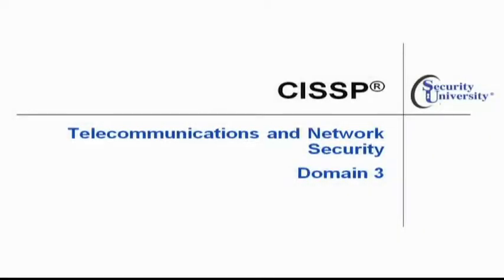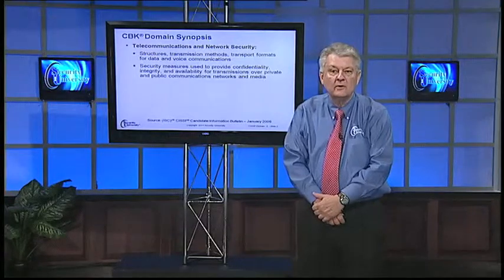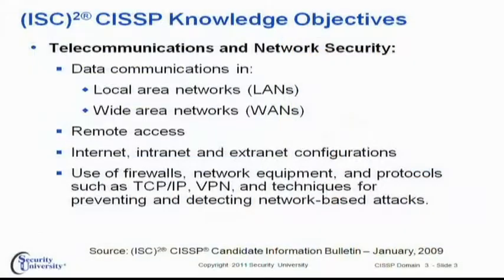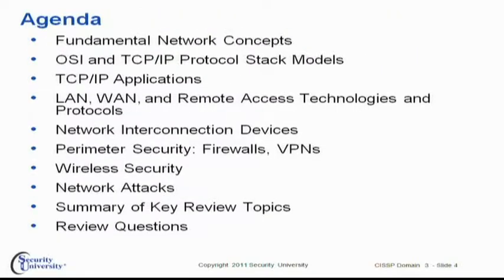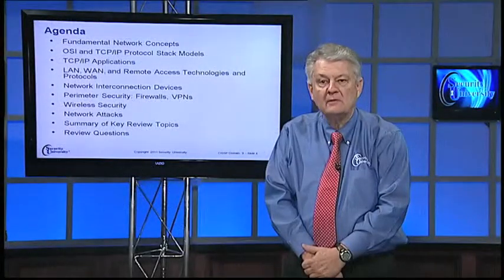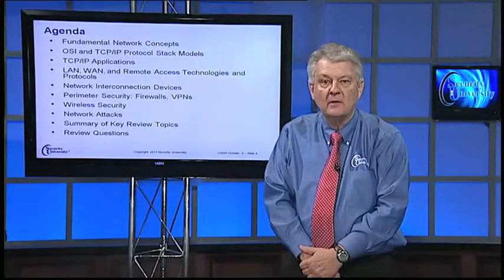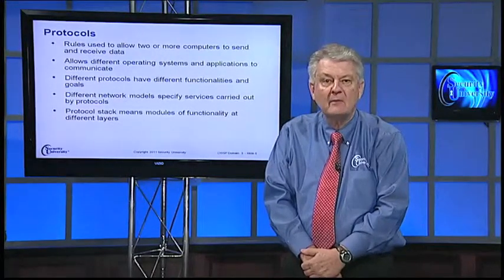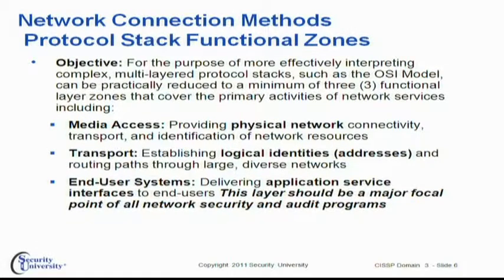Security University CISSP® Training Class - Domain 3